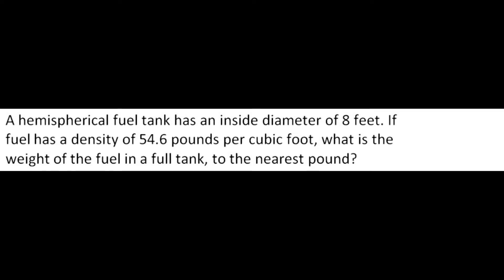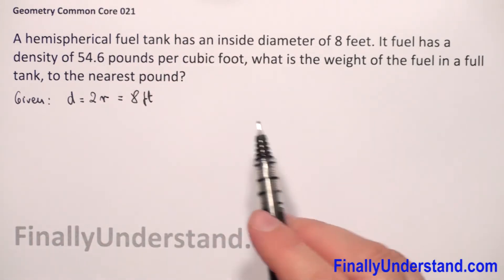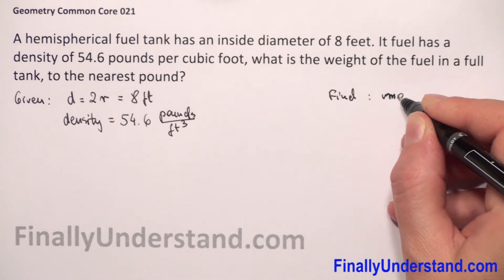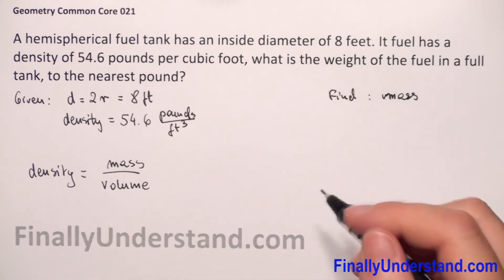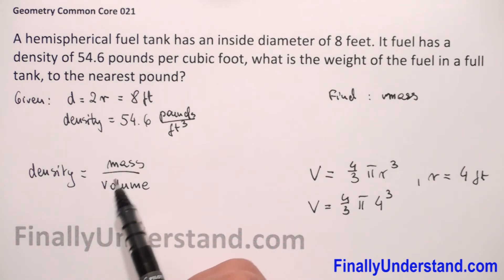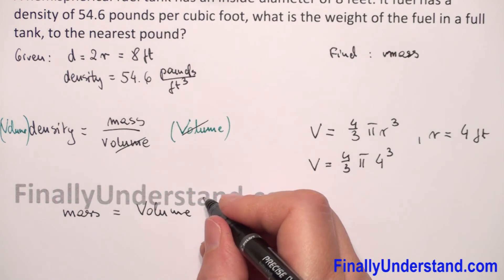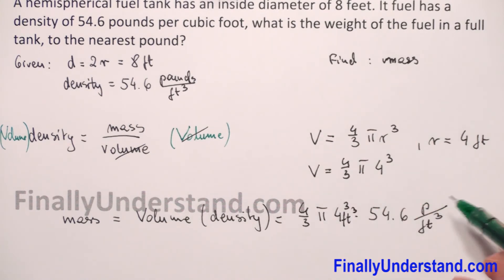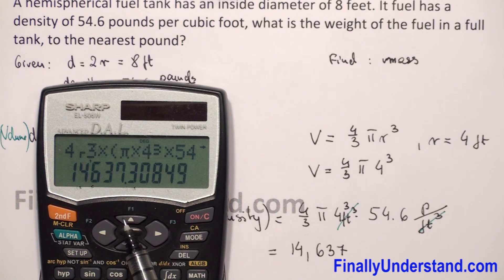Geometry Common Core 021